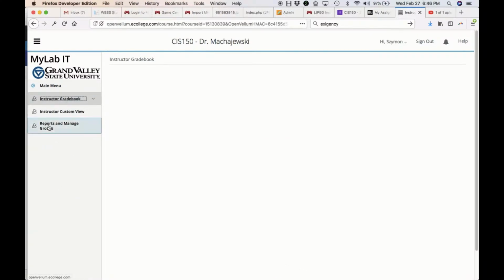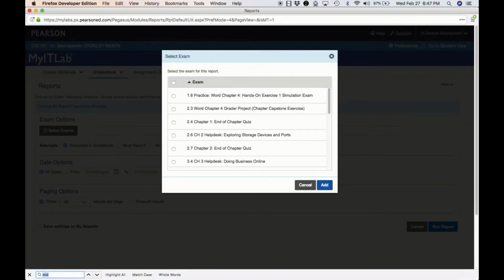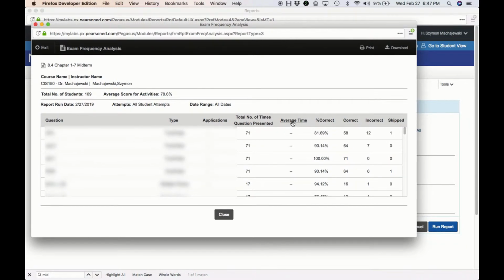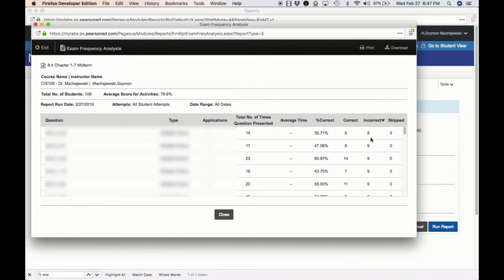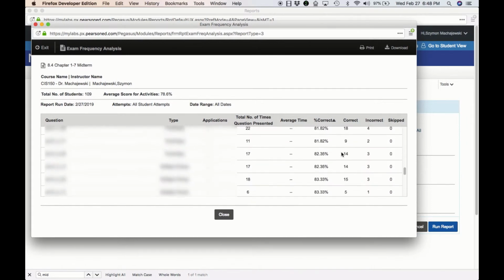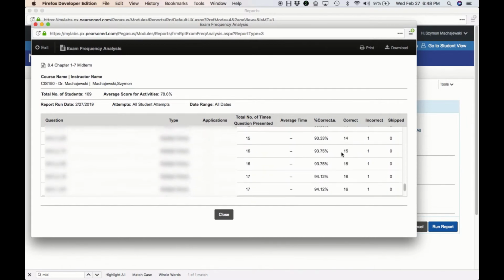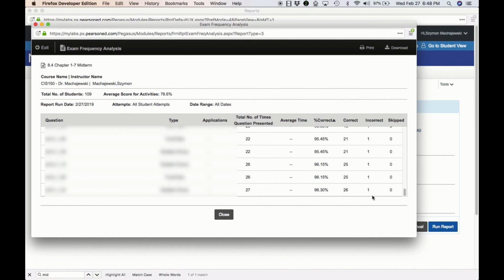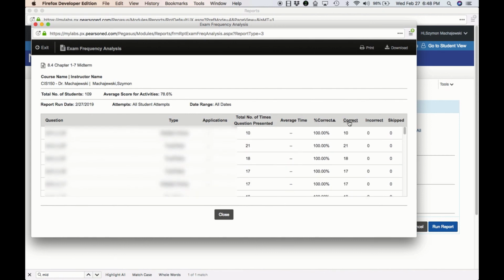Pearson MyLab IT: exam frequency report, top missed questions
Report on the top 10 questions missed by students on a Pearson exam.